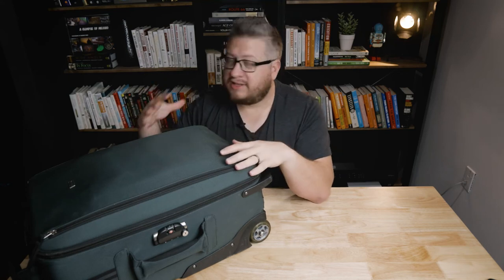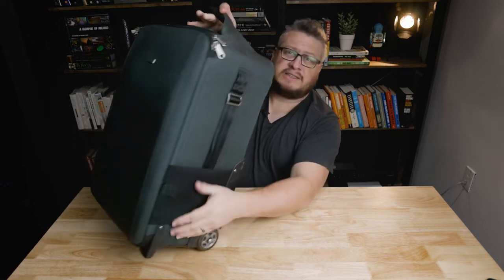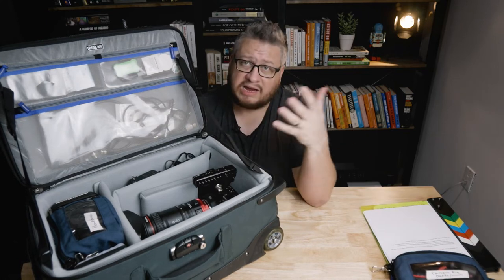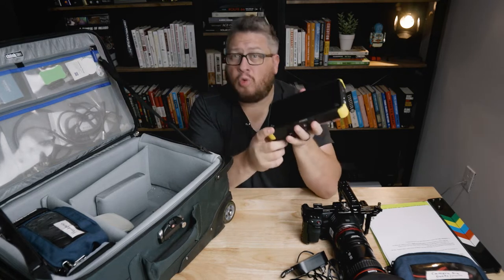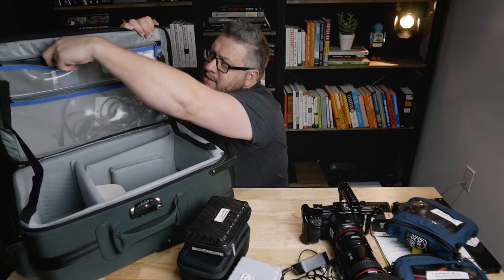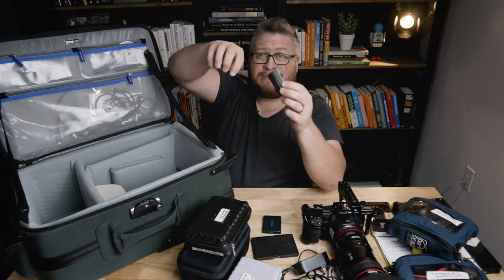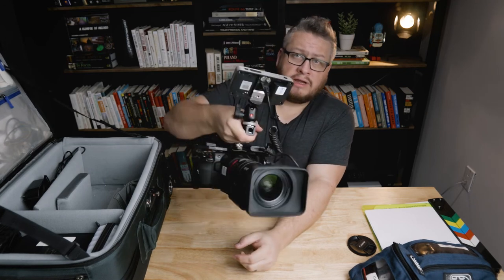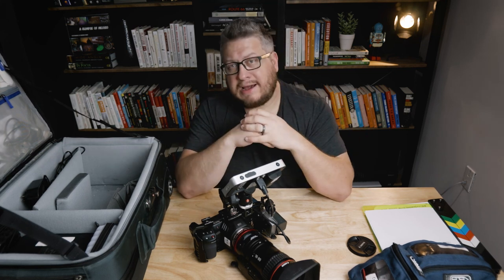What's in my camera Bag? Blackmagic pocket 6k travel case setup for handheld cinema rig | Carry-on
My Blackmagic Pocket 6k Travel case setup for my handheld cinema rig that is carry-on friendly. What's in my camera bag?

Amazon link to Smallrig multi-tool

My YouTube Gear:
The camera
The mic
The light